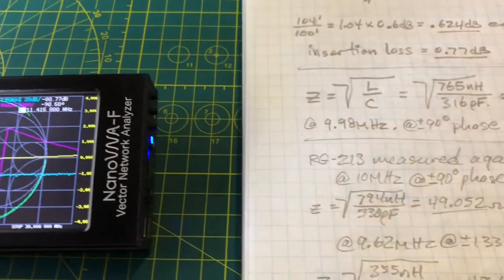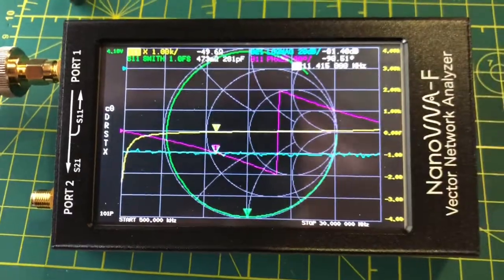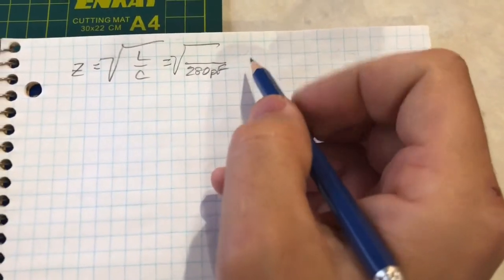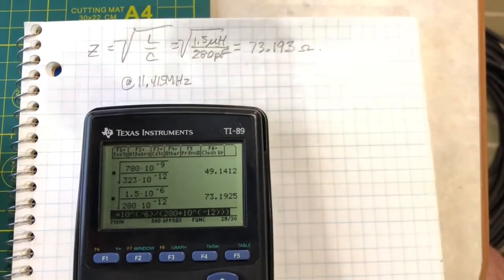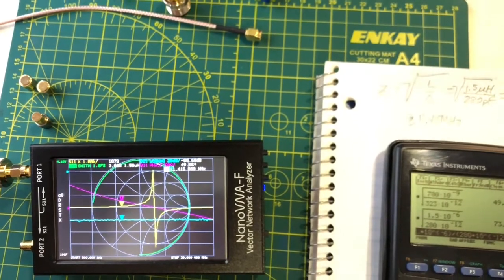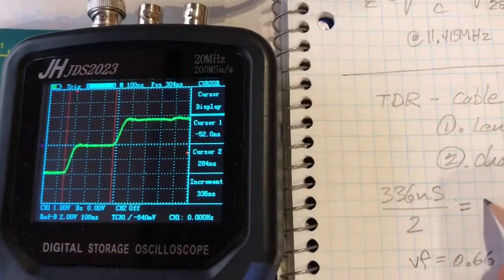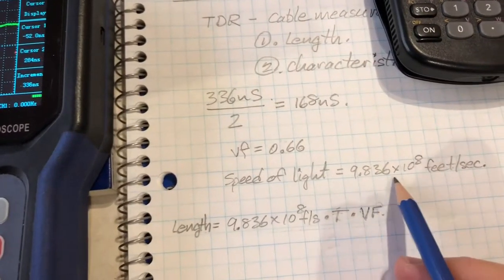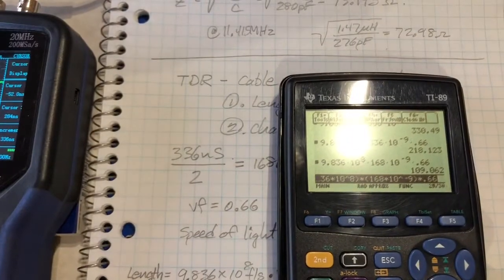nanoVNA - Coaxial Cable Characteristic Impedance Measurement Methods - Testing 75 Ohm Coax - VE6WGM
1. Testing the methods described in the previous video to measure coax cable characteristic impedance using the nanoVNA... this time on 75 ohm coax cable.

2. How to measure coax cable length and impedance using time domain reflectometry. (Begins at 4:56)

Mistake: At 0:28 in this video I noticed that I pointed to the 180° S11 phase point displayed on the nanoVNA and was talking about staying away from the resonant point.  Well, for whatever reason, every so often I seem to mix up the S11 phase graph and the Reactance (X) graphs... and I'm sure that this is not the only place in my videos that I 've done this, LOL!  So, if that was the reactance graph it would be correct.  My apologies.  I will be watching for this mistake more closely in future videos...